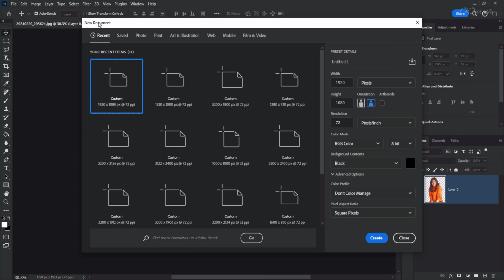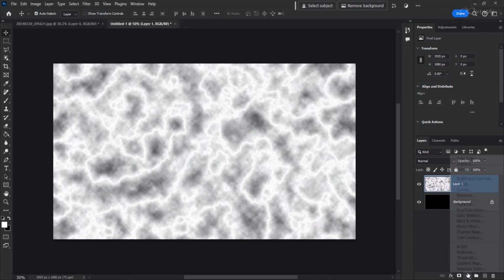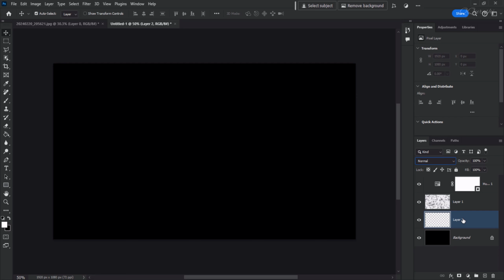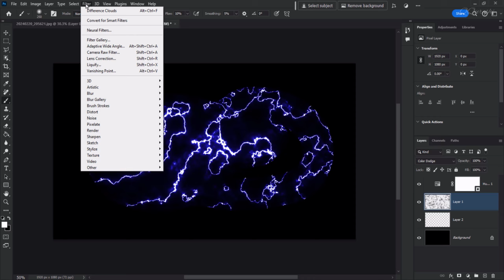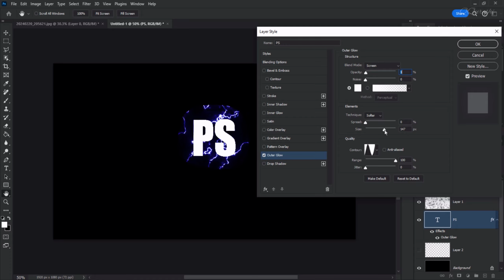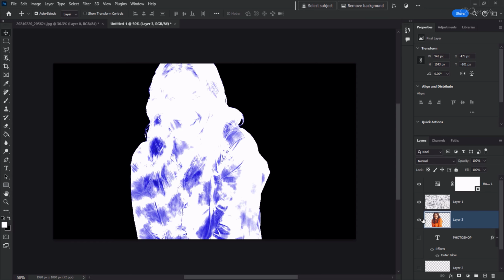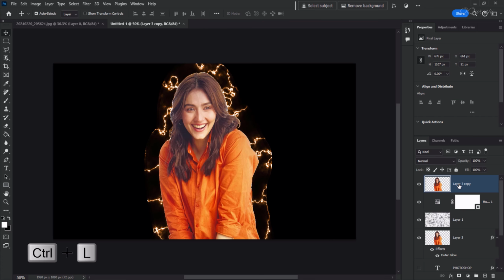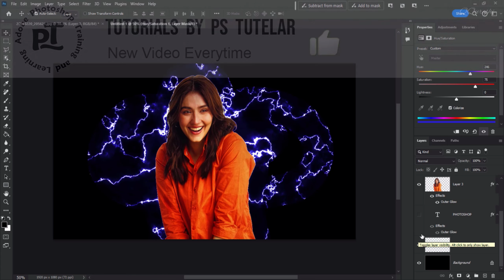Create AMAZING Lighting Effects in Photoshop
Learn how to create stunning lighting effects in Photoshop with this tutorial. Discover the secrets to adding depth and dimension to your images with amazing lighting techniques. From subtle nuances to dramatic effects, master the art of lighting in Photoshop and take your photo editing skills to the next level. Whether you're a beginner or an experienced photographer, this video will show you how to achieve professional-looking results with ease. Get ready to unlock the full potential of Photoshop and create breathtaking lighting effects that will elevate your photography to new heights.
🔎 HASHTAGS 🔎
💡 TOPICS IN THIS VIDEO 💡
Introduce the concept of using Photoshop to create stunning lighting effects and why it's essential for enhancing your images. Walk through the various techniques and tools in Photoshop that can be used to create different lighting effects, such as gradients, brushes, and blending modes. Showcase a dramatic transformation of an image by applying the discussed lighting techniques, highlighting the before and after.